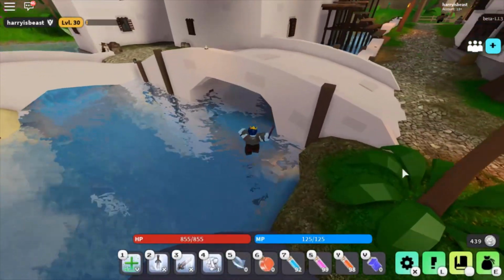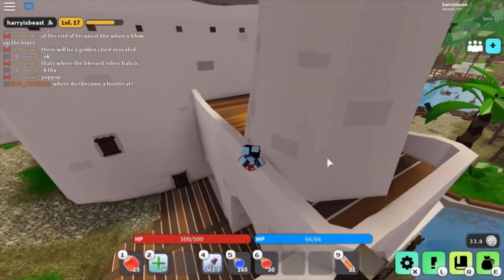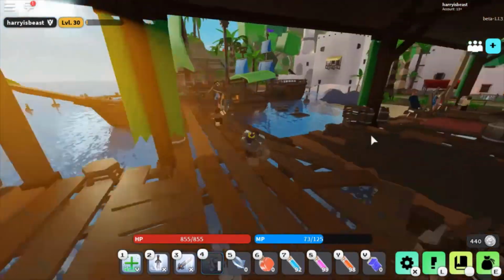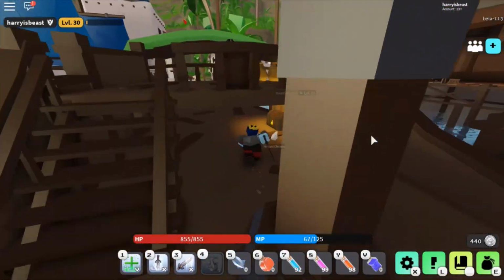ALL Port Fidelio Chest Locations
Thanks to the suggestion from General Omegus I've decided to start making a video listing every single chest location from different spots all around Vesteria as well as the most efficient chest run while you're there.